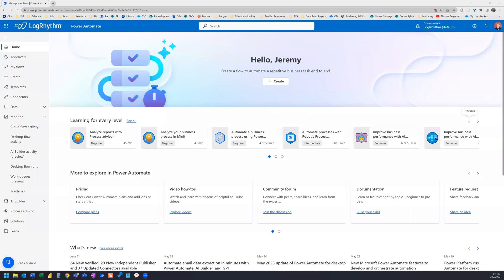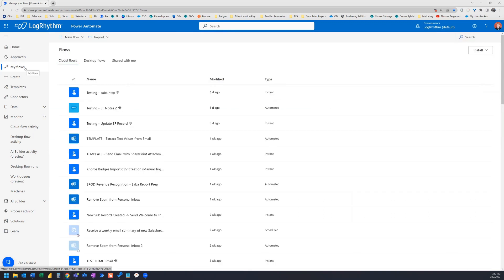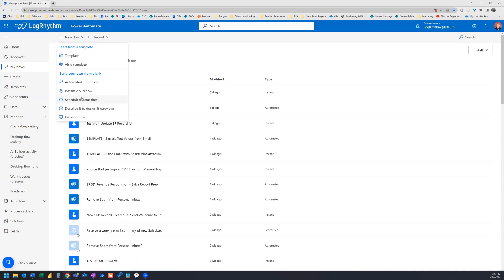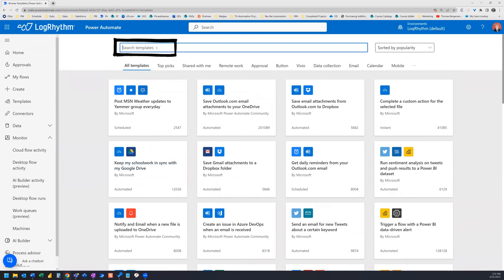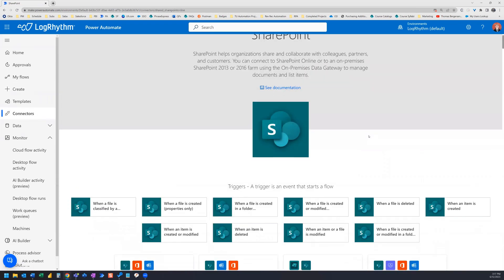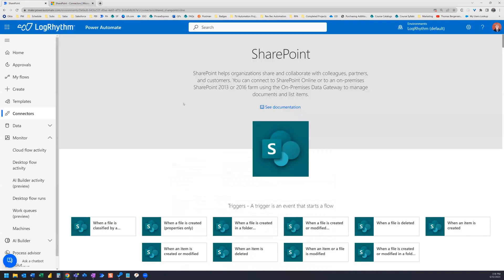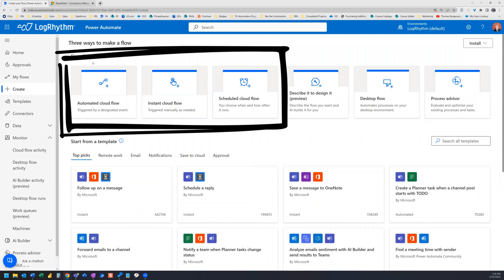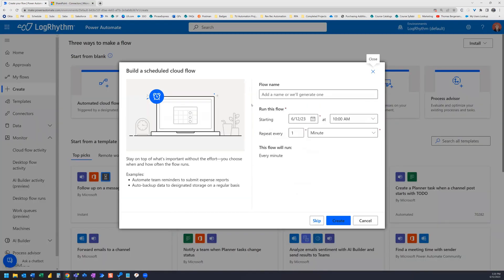Intro to Power Automate Cloud Flows (Intro Series Part 1)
This introduction to Power Automate cloud flows is for those brand new to Microsoft Power Automate and really designed with the citizen developer in mind. It is the first in a series of Intro to Power Automate videos, with part 2 available